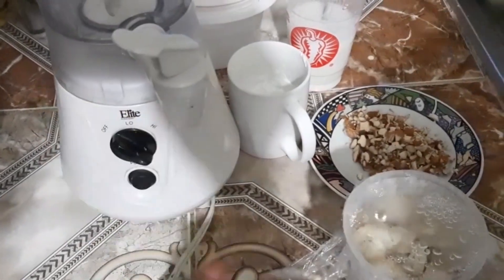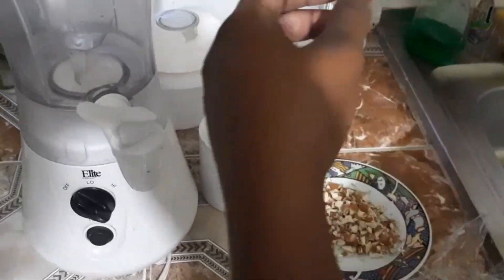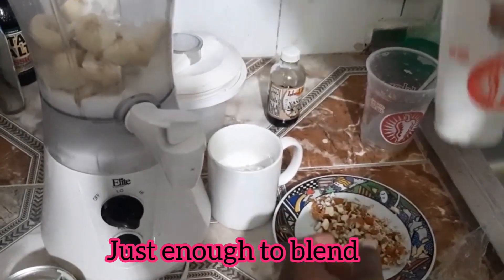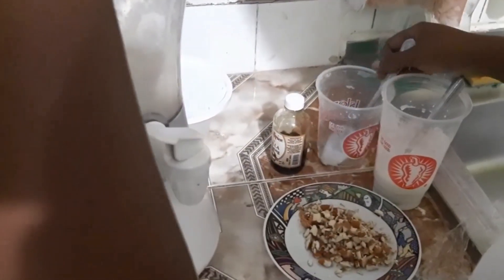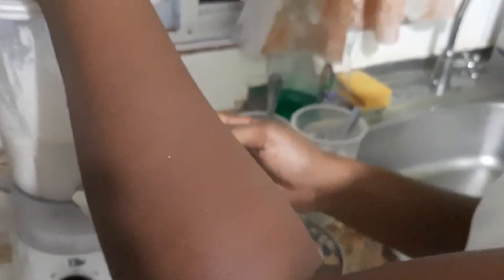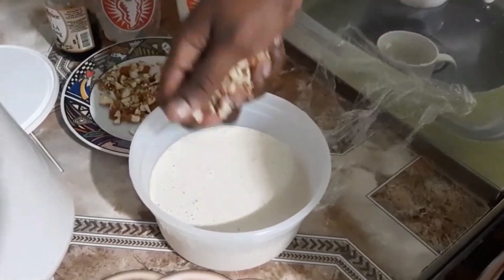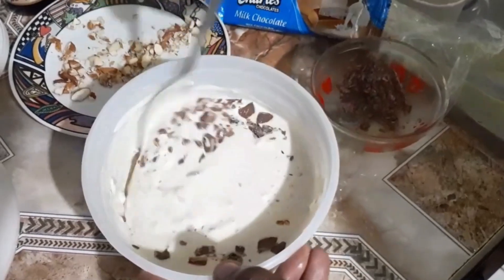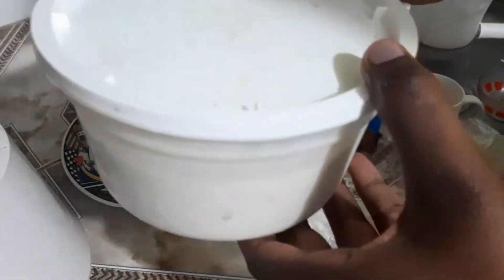Homemade Crunchy Banana Icecream||Safiya's Vlog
No icecream machine needed
Just simple and  easy.
Frozen bananas  and  any milk can make this goodness..

Don't  forget  to  help this channel  grow.